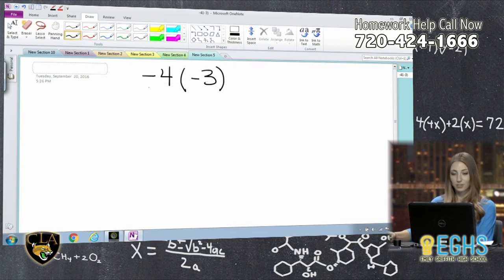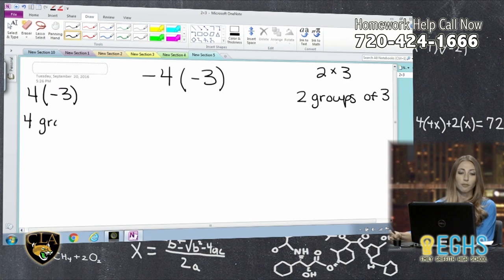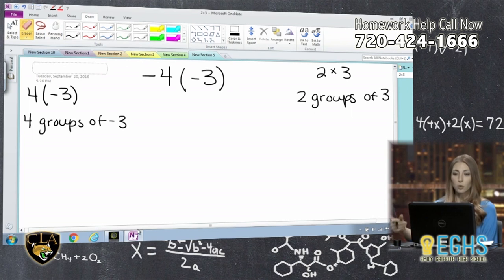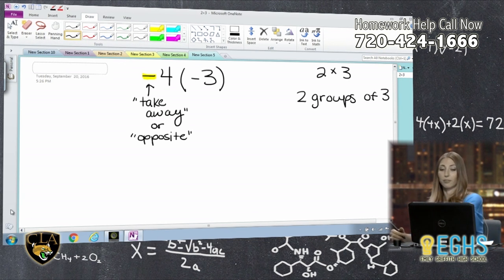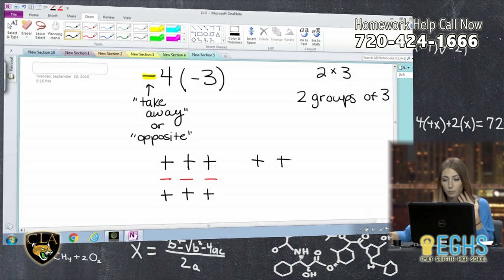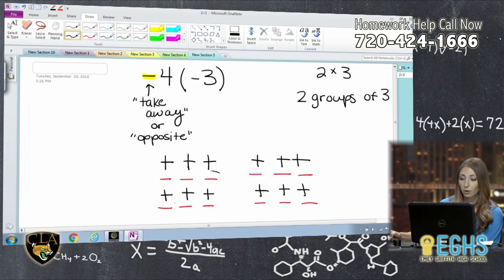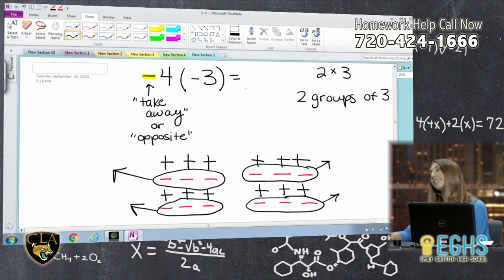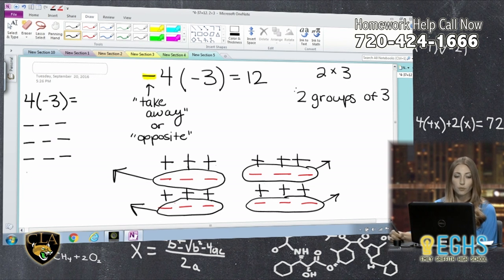09/20/16 Multiplying Two Negative Numbers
Steve calls in and wants to know why do two negative numbers multiplied together equal a positive number?